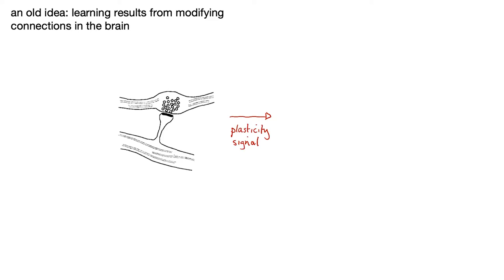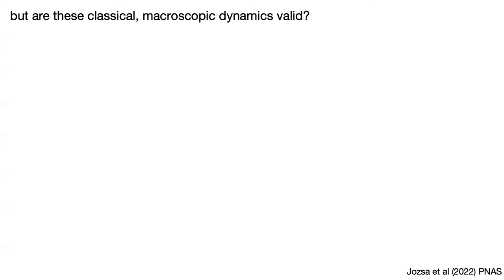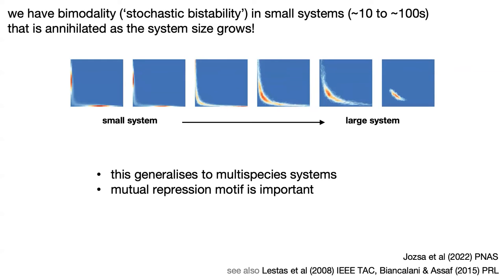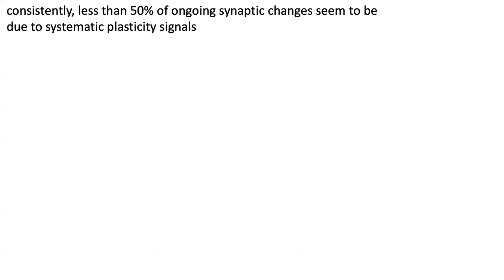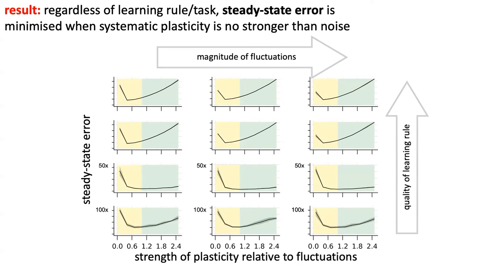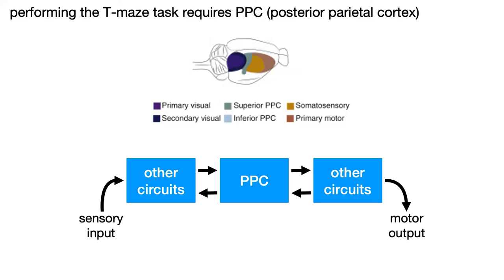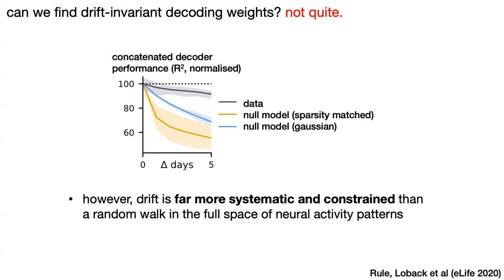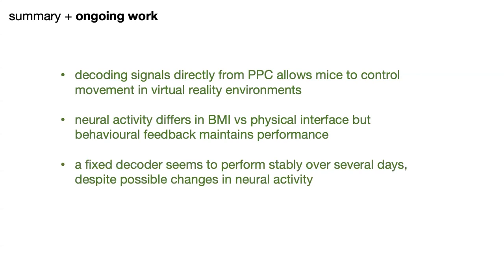Timothy O'Leary - Feedback Control and Variability in the Nervous System (TSVP Talk at OIST)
Dr. Timothy O'Leary is visiting OIST from 2022/12/06 until 2023/02/28 through the "Theoretical Sciences Visiting Program" (TSVP). Find out more about the TSVP on the program

Title: Feedback Control and Variability in the Nervous System

Abstract: We are living in an era when it is possible to measure and manipulate neural circuits in increasing detail. On one hand this promises to reveal circuit mechanisms that underlie brain function. On the other hand, data gathered from large populations of neurons and their synaptic connections remind us of the challenge of finding a systems-level understanding. We observe huge variability and fluidity in neural circuit properties despite efforts to extract precise measurements under controlled conditions. It can be tempting to conclude that much of what we see is messy, idiosyncratic biology. I believe that principles from engineering can help us make sense of the mess: nervous systems need to be robust, and to negotiate fundamental tradeoffs in speed, precision, and stability. Much of this is achieved by feedback control loops at every level of organisation, from molecular pathways to neural circuits. I will present examples of our recent and ongoing work that illustrates the diversity of feedback mechanisms in the nervous system, and how these may reconcile apparent messiness with coherent function.

Profile: Timothy O’Leary is Professor of Information Engineering and Neuroscience at the University of Cambridge. His research uses concepts and methods from systems theory and control engineering to understand the brain at the cellular and network level. He trained in pure mathematics and obtained his PhD in biophysics and physiology at the University of Edinburgh. He then worked with Eve Marder as Swartz Theoretical Neuroscience Fellow in Brandeis University before starting his group in Cambridge in 2016.